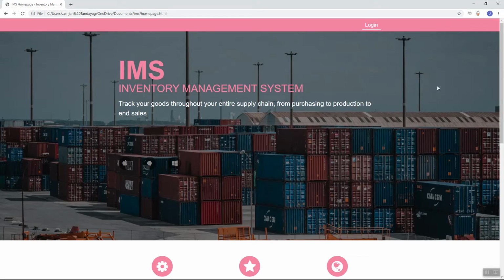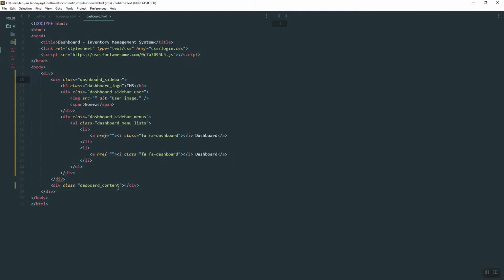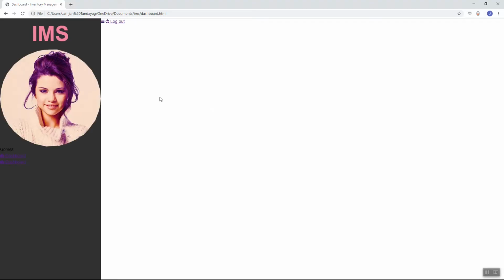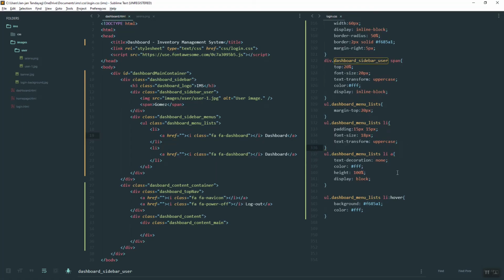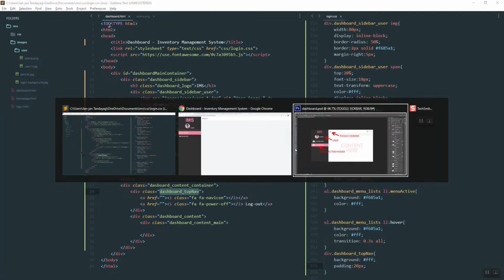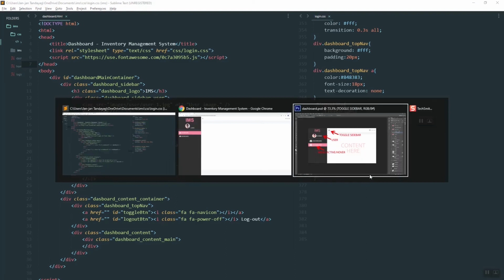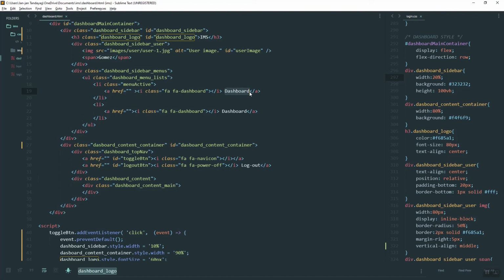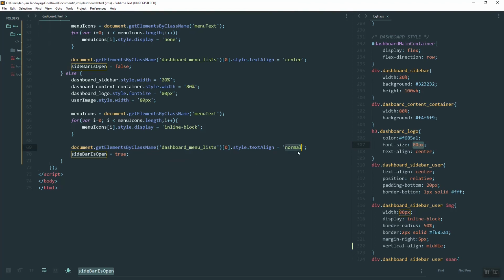PHP PROJECT: How To Create An Admin Dashboard Sidebar Menu using HTML CSS - Free Source Code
Going forward, I'll be uploading HTML CSS JAVASCRIPT PHP MYSQL programming and web development tutorials in my new channel!

Let’s learn to code together, step by step. See you there!

In this video, we are going to create a simple admin dashboard with sidebar menus using HTML and CSS , a step by step tutorial.

This is the fourth video for the app that we are going to build, a simple inventory management system using HTML, CSS, JavaScript, PHP and MySQL.

If you are interested and wanted to share your knowledge regarding the app and web development , you can join our Facebook group.